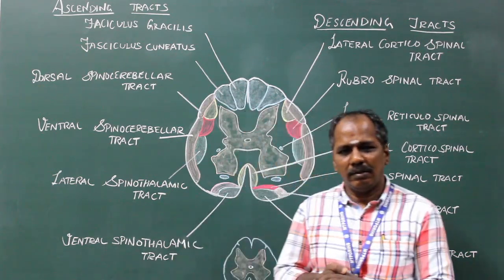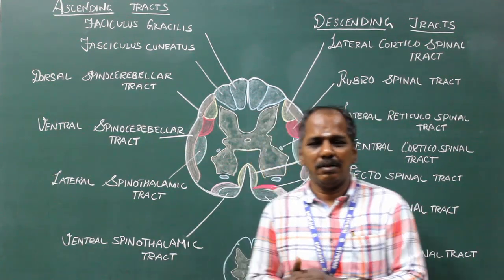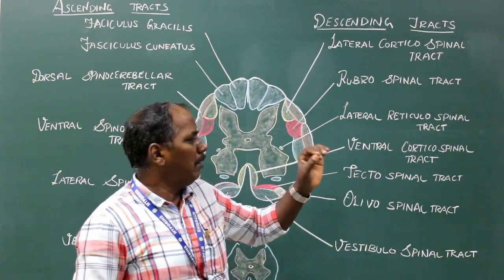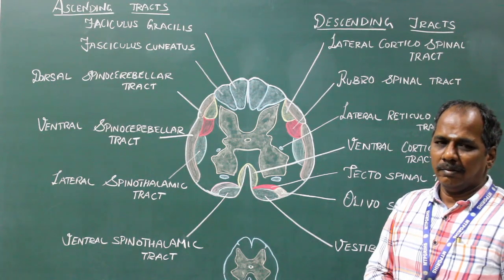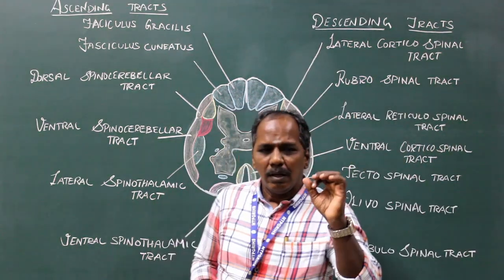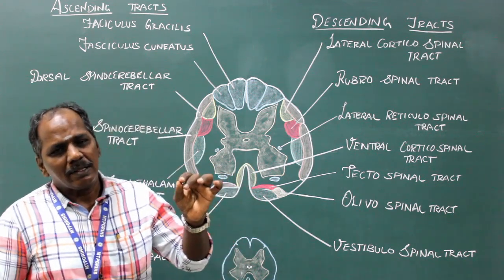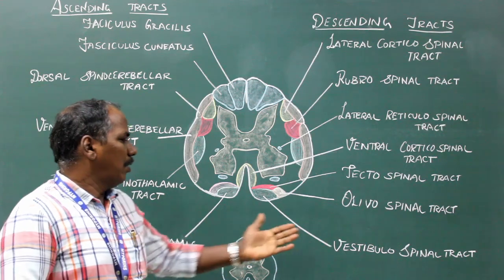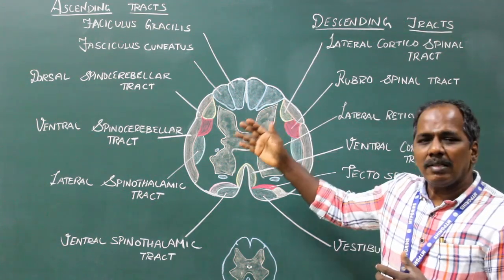Tracts of Spinal cord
Tracts of Spinal cord: Definition, Types -  Ascending Tracts & Descending Tracts.